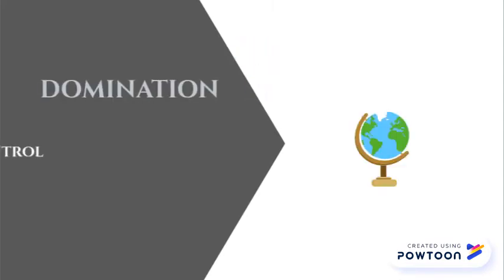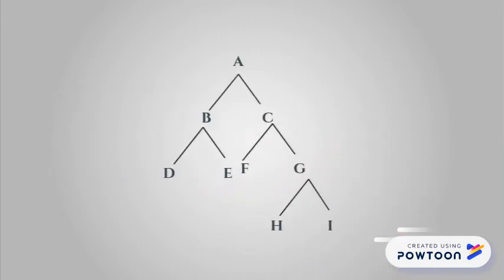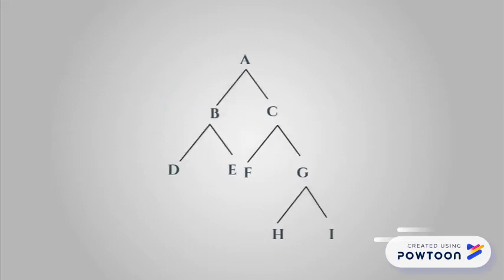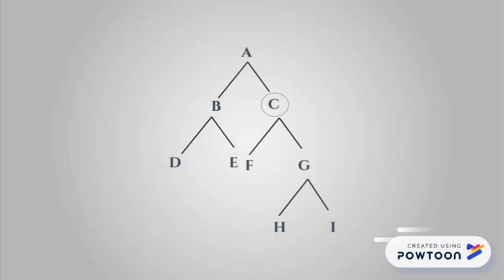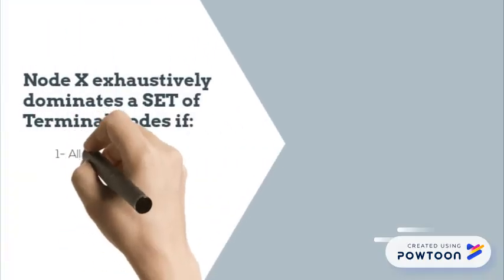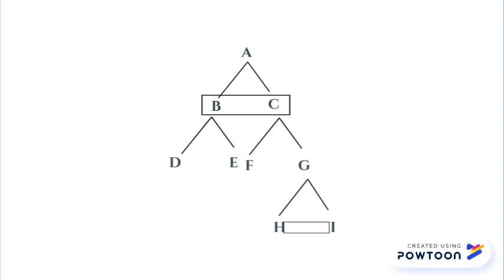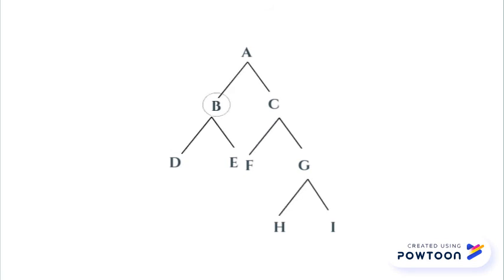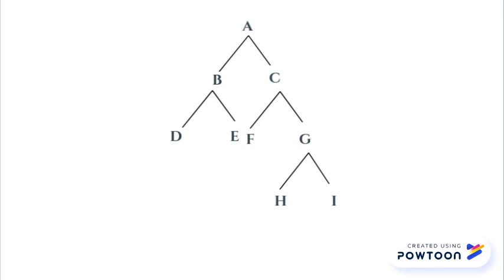Domination and Exhaustive Domination